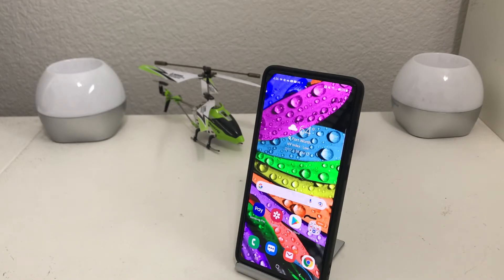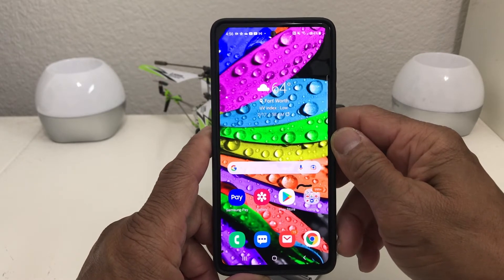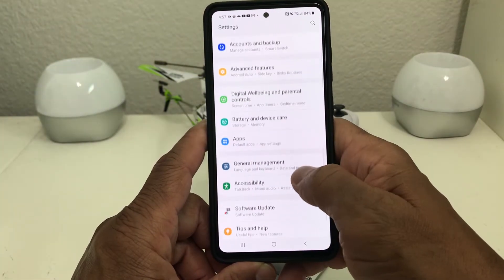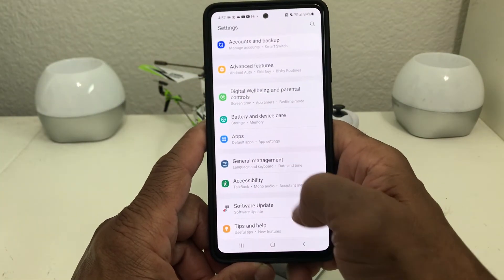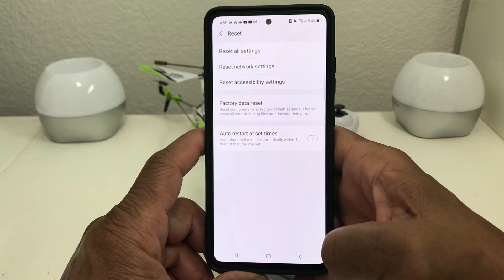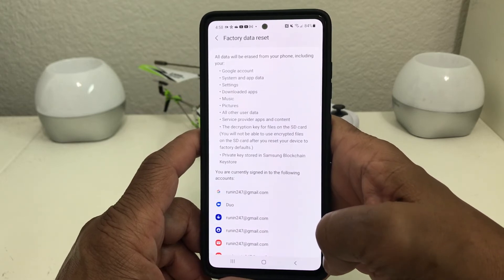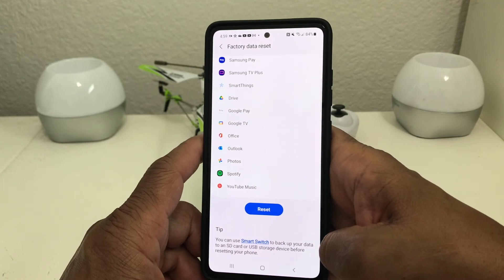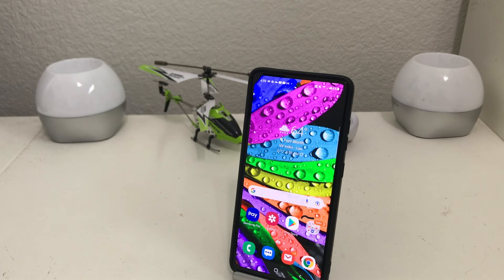How To Reset Your Galaxy A52 Back To Factory Settings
In this video we will show you how to wipe your device clean. Reset it back to factory settings.

Galaxy A52
Galaxy A52 ( Renewed )
Nillkin Wireless Charging Receiver, USB Type C
Samsung Fast Wireless Charger